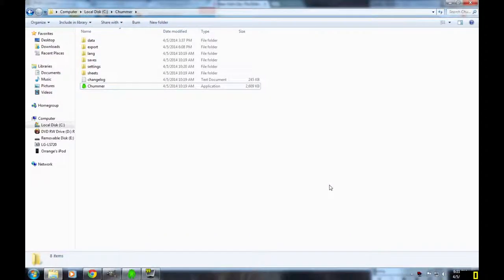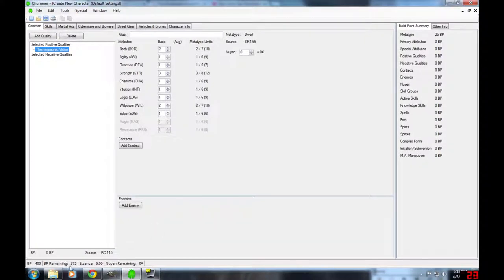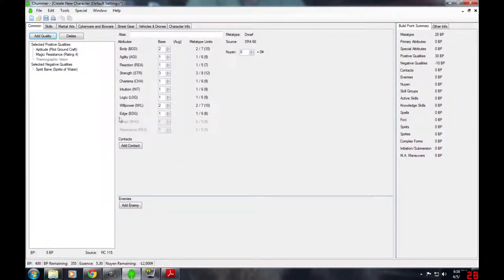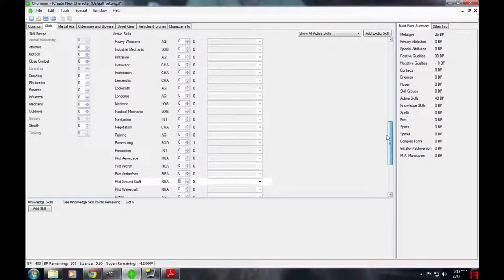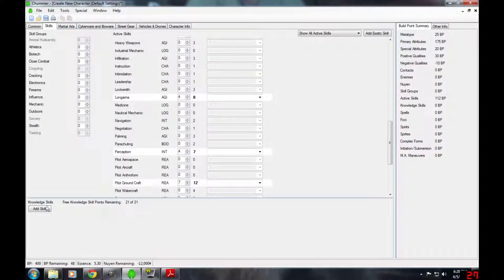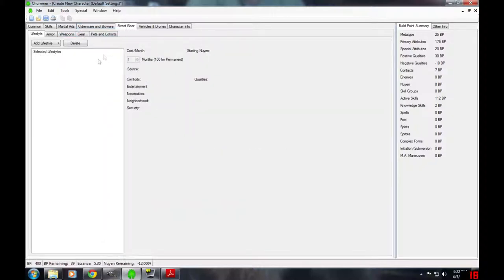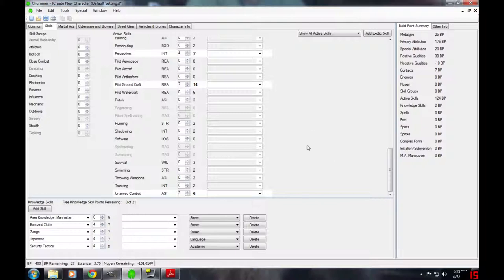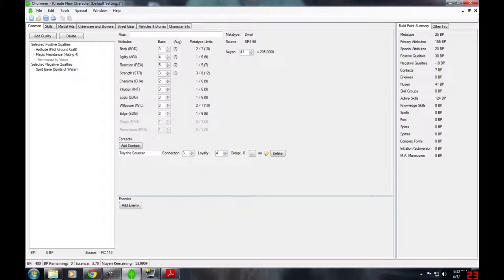Chummer Character Generator - Sample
How fast can you make a quick and dirty character for Shadowrun with the Chummer program? Really fast... comparatively.